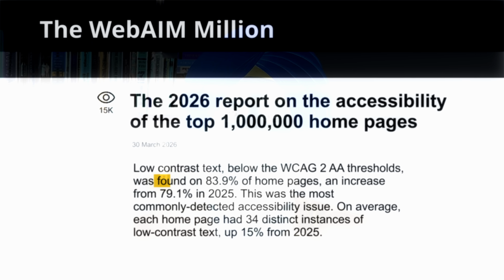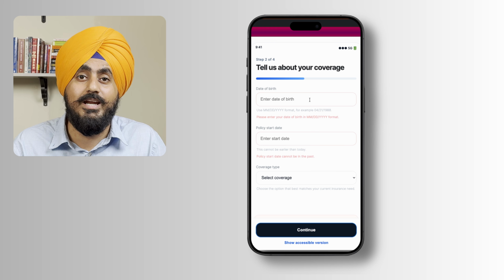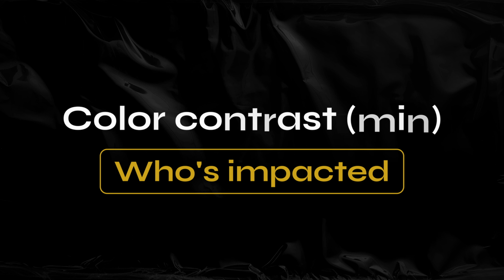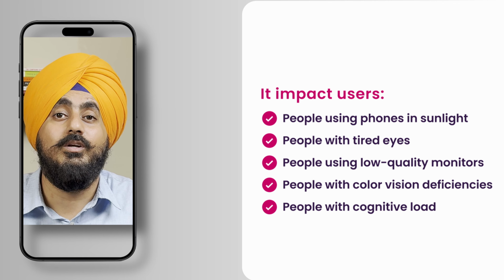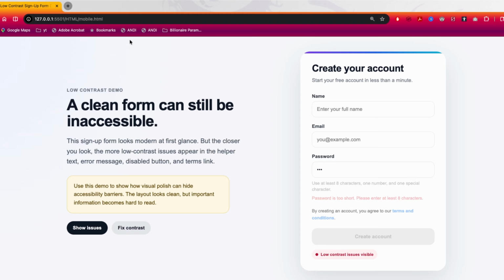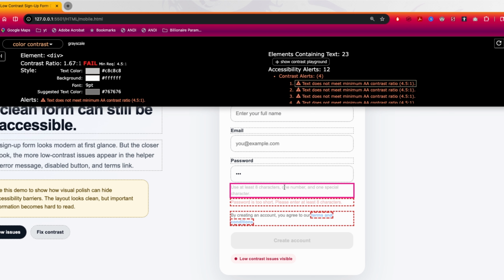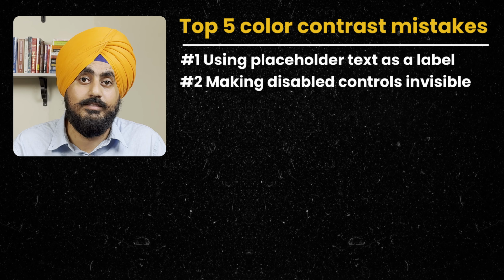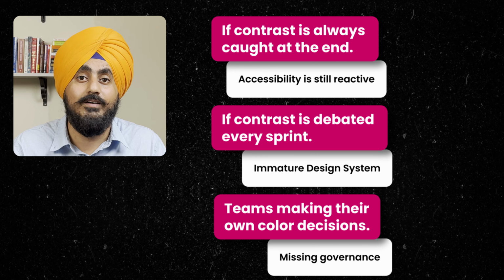5 Color Contrast Issues That Fool Accessibility Testers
84% of websites are failing one of the most basic accessibility requirements in WCAG Success criteria 1.4.3, color contrast to improve web accessibility.
And the worst part? Most teams still think low contrast is “just a design issue.”
In this video, I break down why low contrast is the #1 accessibility error on the web, how it quietly destroys usability, and how designers, developers, and testers can fix it before it spreads across entire design systems.

If you work in UX design, frontend development, accessibility testing, QA, or product design, this video will completely change how you think about readability and accessibility.

1. Why is low contrast the #1 accessibility issue on websites
2. WCAG 2.1 contrast minimum (SC 1.4.3) explained
3. The most common low-contrast mistakes teams keep making
4. How to test low contrast correctly
5. Why accessibility must shift left into the SDLC

⏰ Timecodes ⏰
0:00 84% of websites fail this basic rule
1:14 Why low contrast creates real user pain
2:16 Key objectives
2:51 WCAG SC 1.4.3 explained
3:43 WCAG SC 1.4.3 Exceptions
4:28 WCAG SC 1.4.3 Impacts
5:31 How teams accidentally ship unreadable UI
6:38 Designers must focus on
7:29 Developers must ask
8:07 Testers, level up
8:39 Where low contrast hides in real UI
10:29 How to test low contrast correctly
9:30 How to fix low contrast at the system level
11:23 5 Common mistakes
13:45 Final lesson